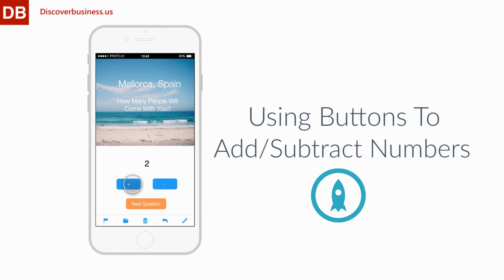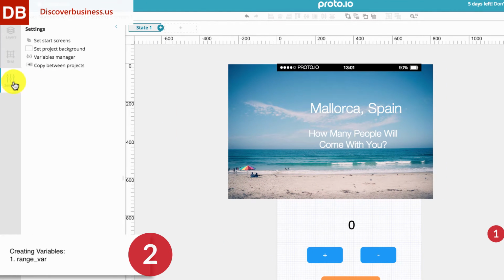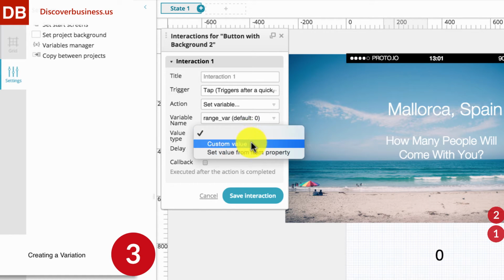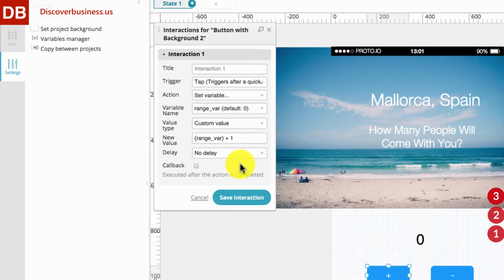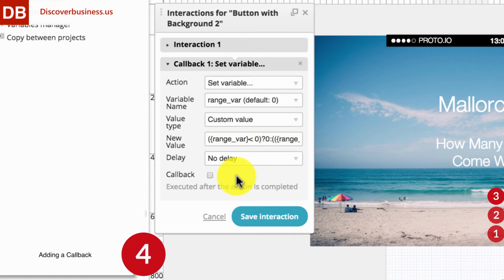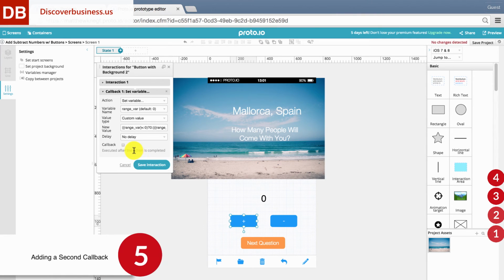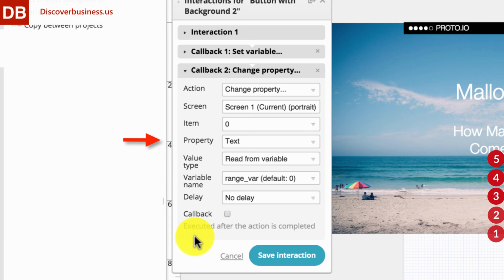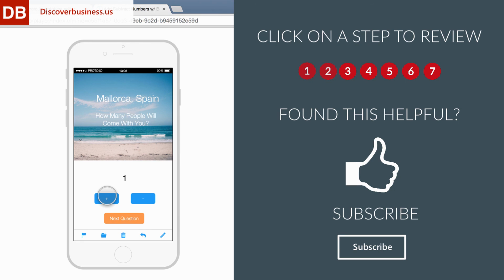Use Buttons to Add/Subtract Numbers | Proto.io Prototyping Tool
Learn how to add/subtract numbers via a button in Proto.io in this tutorial video.

Proto.io offers a wide-range of options to enhance the interactivity of your app. In this tutorial, we’ll be creating buttons that add or subtract 1 on a range of 1-20.

Step 1: Adding Elements
Add two buttons and a text element to your canvas. These can be found in the UI panel. We’ve added a few extra to fill out the screen.  Double click on each button to adjust its text to plus, and minus.

For the text, change it to zero.

Step 2: Creating Variables
Click on settings, then variable manager. Select “Create Variable”.

For name, type range_var.
For type, select numeric.
For value, input zero.
Lastly, enable evaluate.

We’ll be using this variable throughout the tutorial.

Step 3: Creating A Variation
Click on the plus button, then interactions, and “add interaction”.

For trigger, select tap.
For action, select set variable.
For variable name, select the variable we just created - range_var.
For value type, select custom value.
For new value, press shift + curly bracket to bring up all available variables. Select range_var, then, type + 1.
Leave delay.

Let’s recap:
The purpose of this interaction is to adjust the variable of the button, which by default is zero.

When the button is tapped - the trigger - a new variable is created - the action.  This variable is a new custom value, which is calculated by adding  1 to the value of range_var. For example, if range_var is zero, the new value is 1. If it is 2, the new value is 3.

Step 4: Adding a Callback
Click to add a callback.
For variable name, select range_var.
For new value, enter the following java script:

Without going into too much detail, here is what this means: If - the first question mark - the range_var value is less than zero, then it’s value is zero. otherwise, if the range_var value is greater than 10, it’s value is 10; if it is anything else, it is the range_var  value.

Let’s recap:
The purpose of this callback is to adjust the variable if it is below zero, or above 10, since our scale does not exceed beyond these numbers.

Once the first interaction is complete, this second action begins. It sets a new variable - the action for the variable range_var - the variable name. A custom value - the value type - is set, and it based on the java script we entered - the new value.

Step 5: Adding a Second Callback
Click to add a second callback.
For action, select change property.
For screen, select your current screen.
For number, select the text you added to the canvas.
For property, select text.
For value type, select read from variable.

All right. One last recap:
Once the first callback is complete, another callback begins. This callback changes the property - the action - of the text we added - the item. It changes the text  - the property - based on what is read from the variable range_var - variable name.

Step 6: Adding An Interaction to the Minus Button
Click save interaction. Right-click on it, and select copy.

Then, click on the minus button, interactions, and right-click over add new interaction icon. Paste.

Open the interaction to edit it.

The only element that needs to be changed is the “new value”. Change +1 to -1.
Step 7:
Save the interaction. Save the project. And preview!

Now, as you can see, when we click on the plus button, the number increases by 1. When we click on the minus button, it decrease by 1. The range is 1-10, and it will not allow us to go any further than these numbers - and that’s good news!  The interactions and callbacks are working properly.

gala ventura
alexis piperides
at ha
protonerds